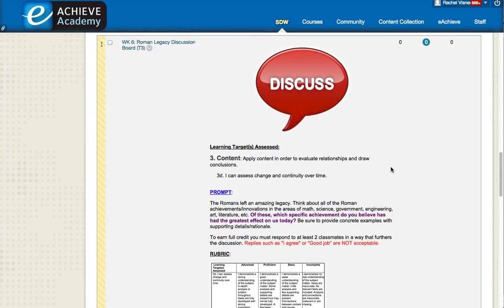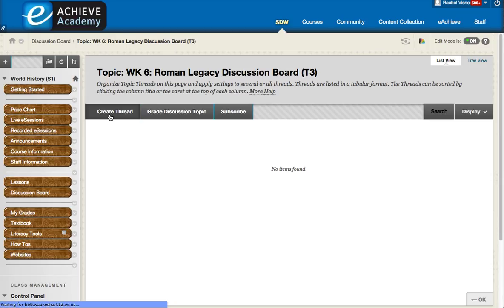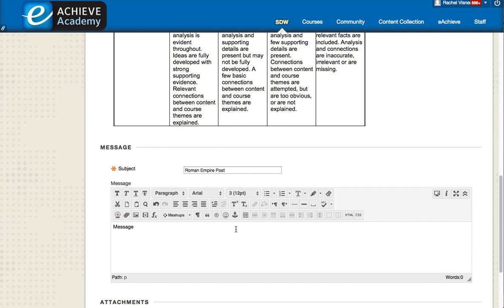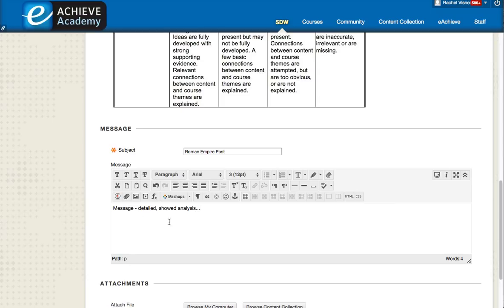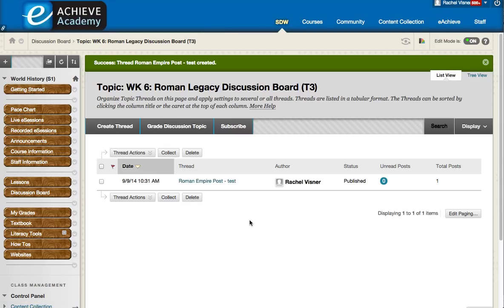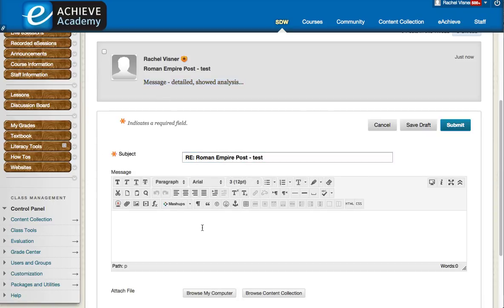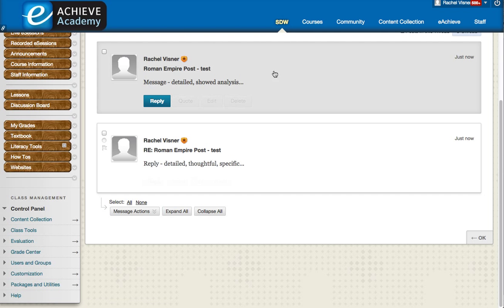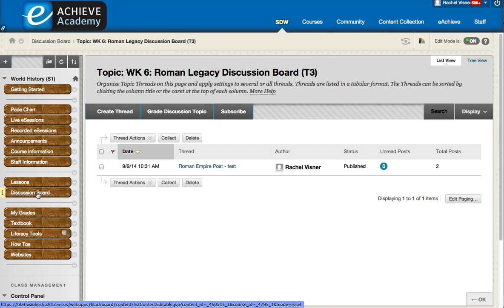How to Submit a Discussion Board Post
How to Add a Thread and Reply to a classmate